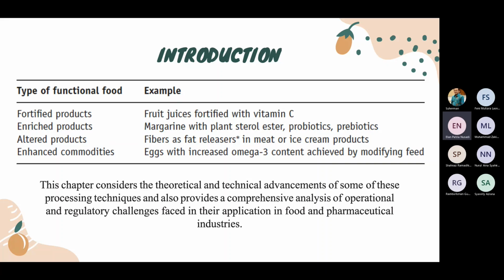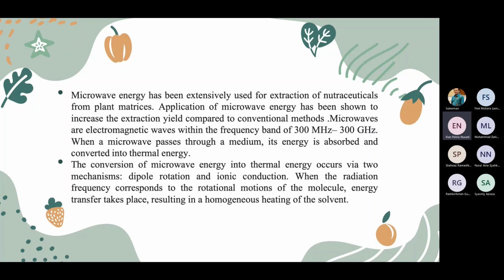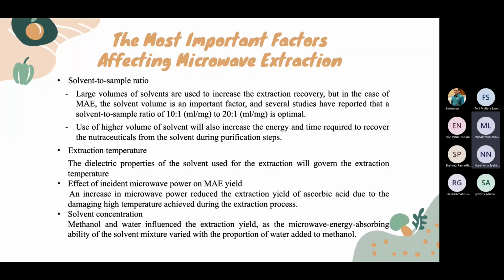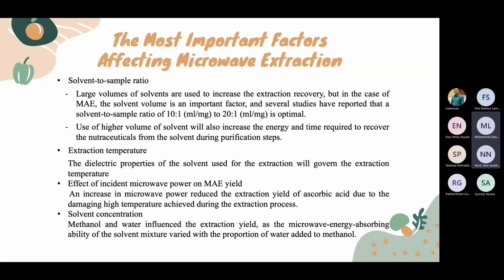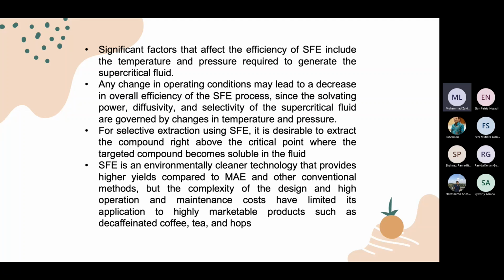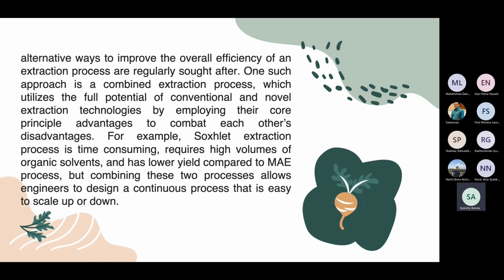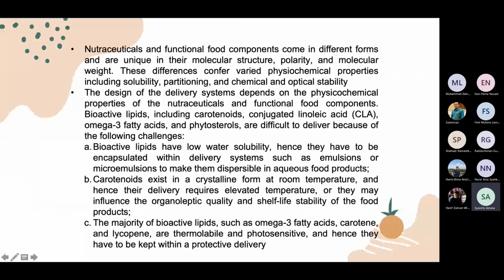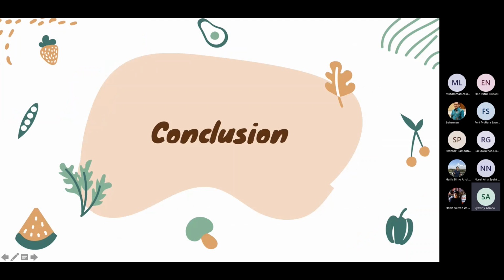Functional Food: Ch 2 Material Selection and Processing Technology